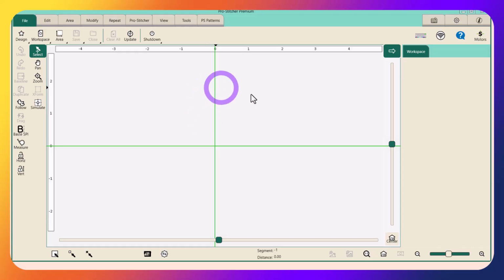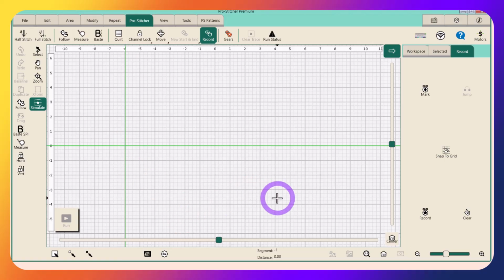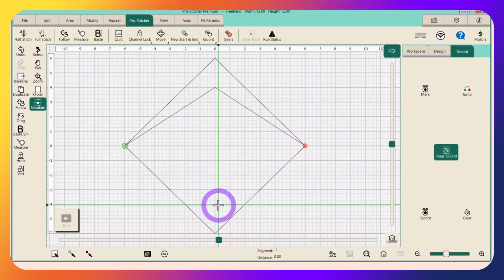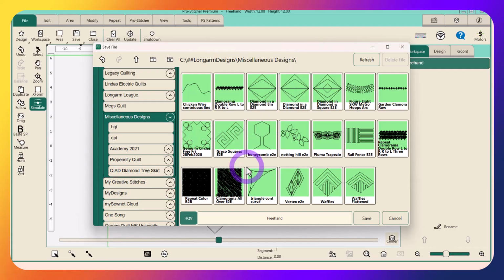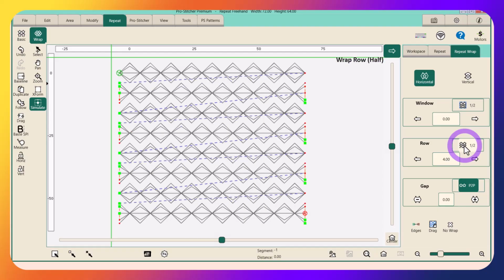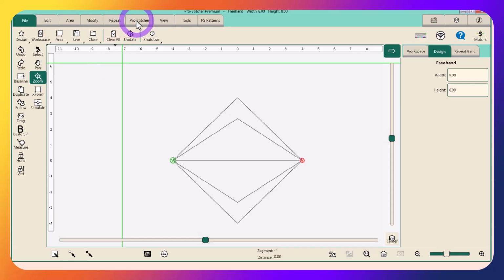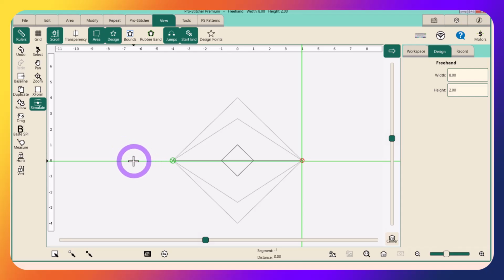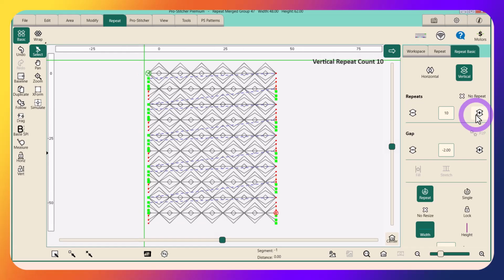How to Digitize a Design in Pro-Stitcher Premium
This is a little video on how to actually digitize a design right in Pro-Stitcher Premium or Lite using the Record/Mark tool.  This is a fun exercise you can practice in Pro-Stitcher in Simulation on your laptop.  If you're not sure how to install Pro-Stitcher on your PC laptop, here's a link to directions, as well as a link to an instructional video on how to install:

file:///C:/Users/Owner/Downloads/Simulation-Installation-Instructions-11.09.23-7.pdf